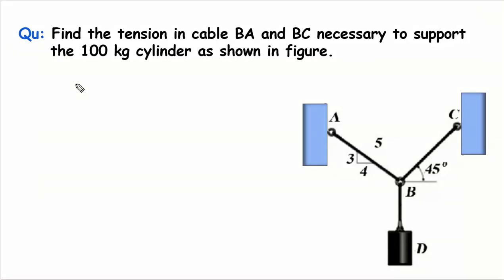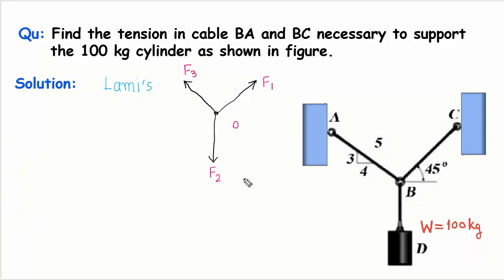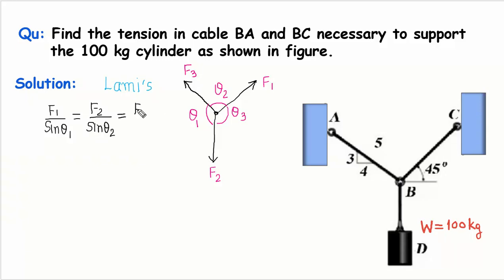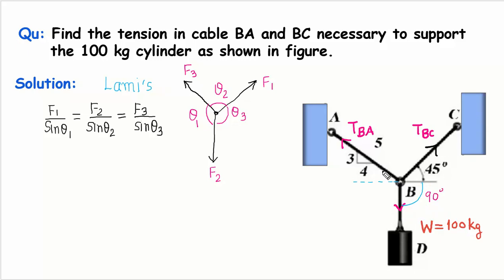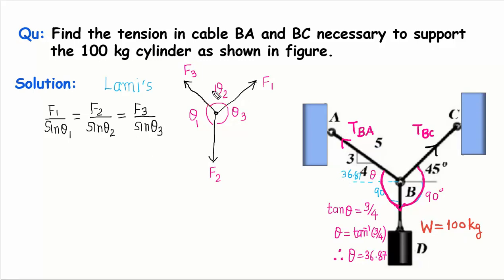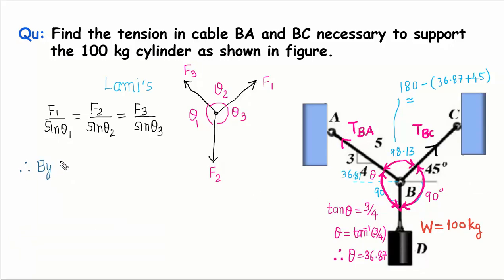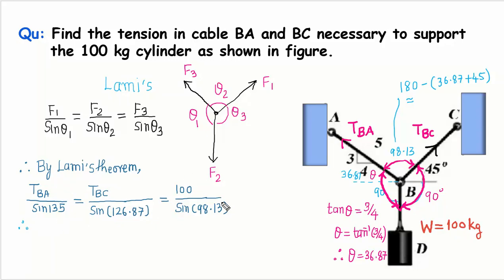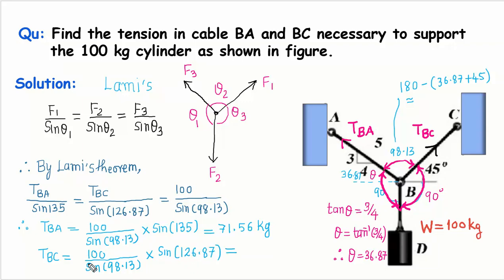LAMIS THEOREM | SOLVED EXAMPLE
LAMI'S THEOREM :
Lami's theorem is a principle in statics and engineering mechanics that deals with the equilibrium of forces acting on a body. It is named after the Italian mathematician, physicist, and engineer Guillaume Lami.

Lami's theorem applies to the case of a body or object that is in static equilibrium under the influence of three concurrent coplanar forces. These forces are typically represented as vectors, and the theorem states that for such a body to be in equilibrium, the following relationship must hold:

F1/sin(α) = F2/sin(β) = F3/sin(γ)

In this equation:

F1, F2, and F3 are the magnitudes of the three forces.
α, β, and γ are the angles between each of the forces and the plane of the other two forces.
NOTE: Lami's theorem is a useful tool in solving problems related to the equilibrium of forces, especially when three forces are acting on an object, and you need to find the conditions for equilibrium. It helps ensure that the object is not in translational motion and has no net moment (torque) acting on it.